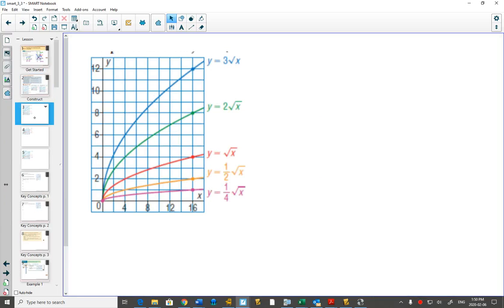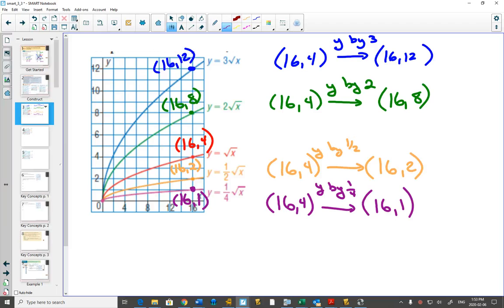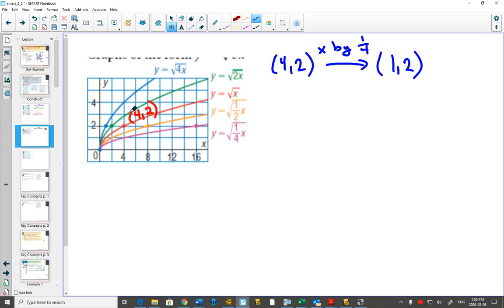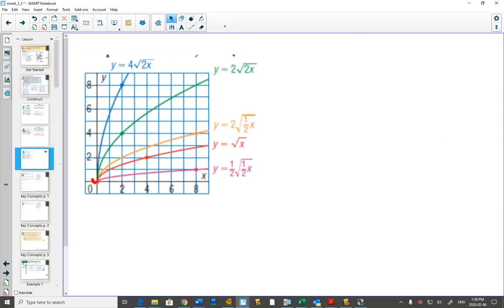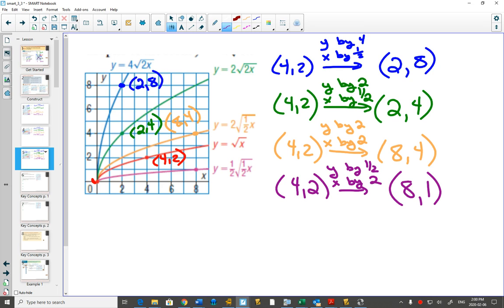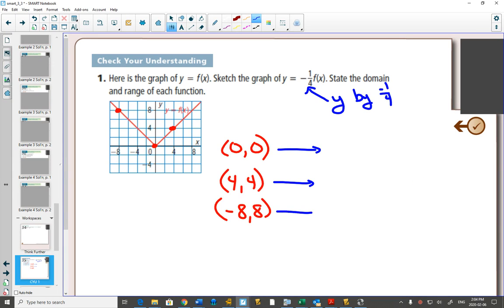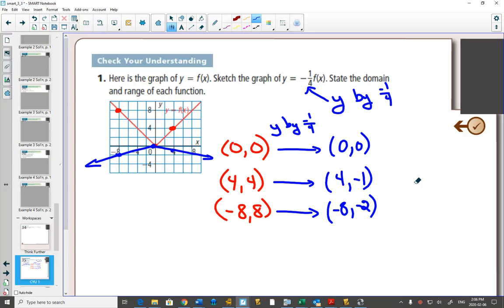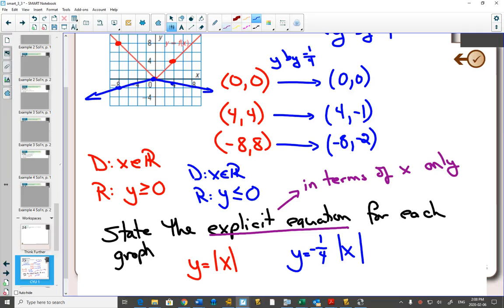40IB 3 3 Example 1